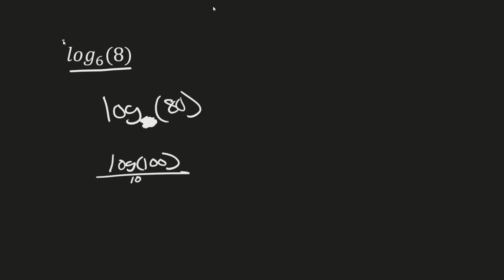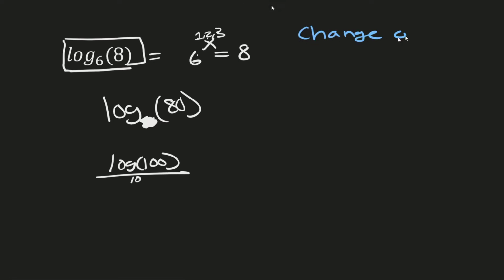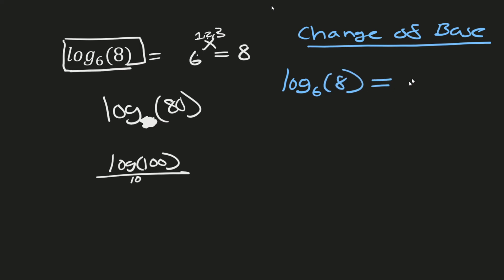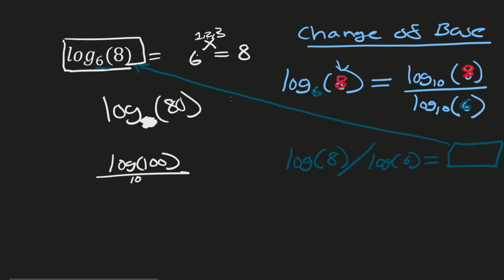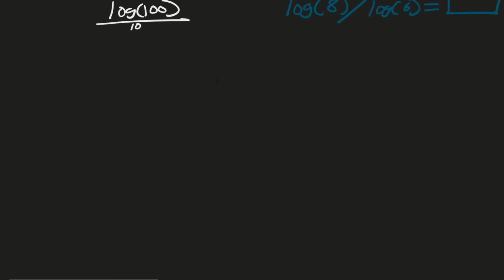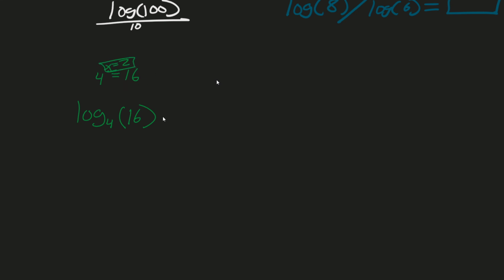Change Of Base Formula | Logarithms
This video will explain how you can use the change of base formula to evaluate logarithms. This is very useful to know as there are many logarithm expressions that do not have the base of 10 and many calculators do not have the option to do such thing.

If you're having any trouble doing this then do not be afraid to comment your concern in the
comments.